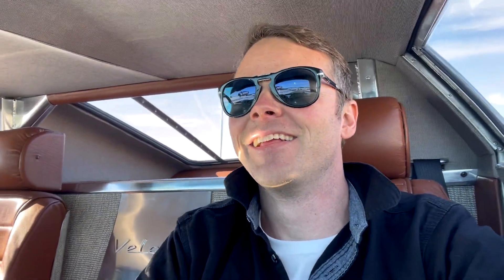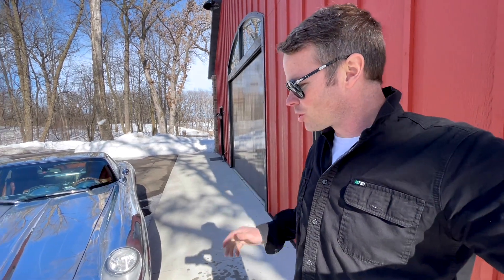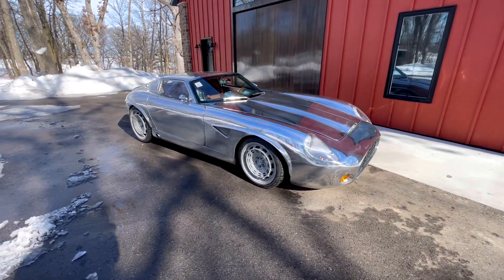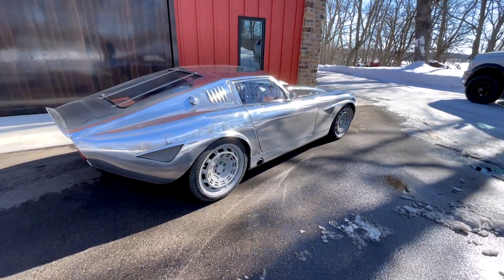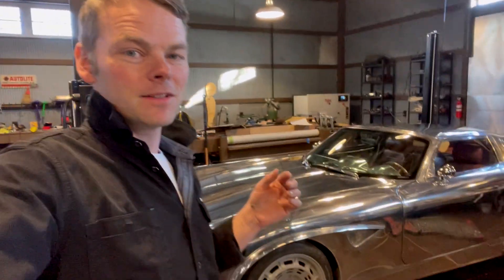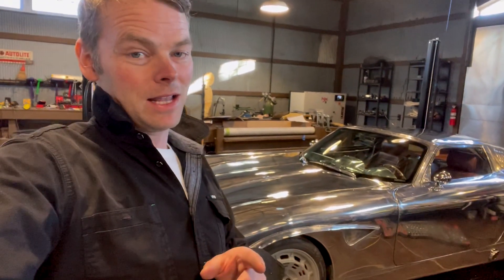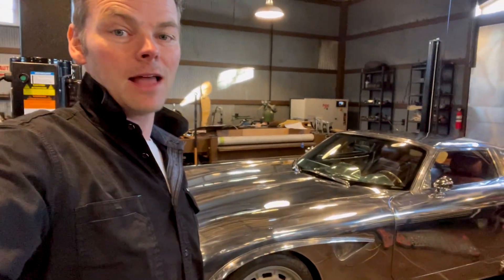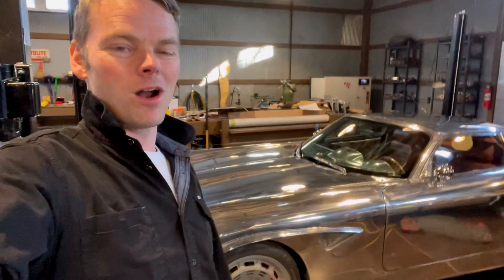RÜNGE Veleno First Drive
Chris Runge brings you along for the first drive in his tool room built, 8.3 Liter V10 powered “Veleno”. What started as a pristine 2004 Dodge Viper roadster has been transformed in the RÜNGE workshop into this bespoke, Handbuilt Grand Touring Coupe. The aluminum body was hand hammered and wheeled by Chris and his son Fin. The entire car was done in house by the RÜNGE family over the course of 4 years and over 4700 hours.

See more Runge videos here on YouTube:

 / rungecars